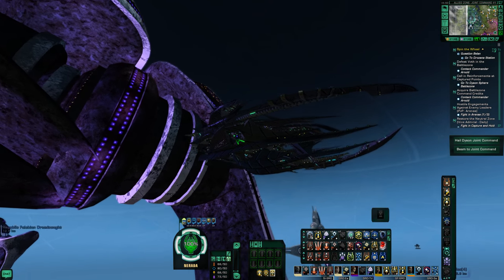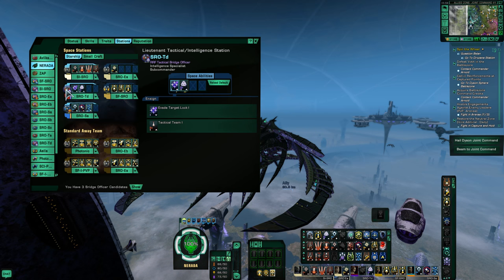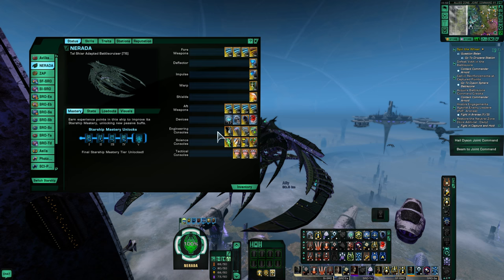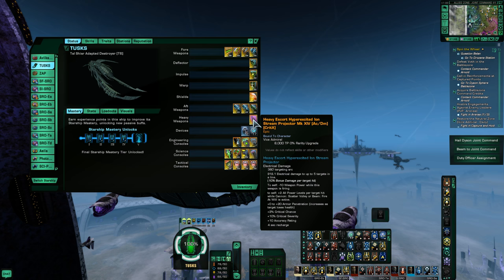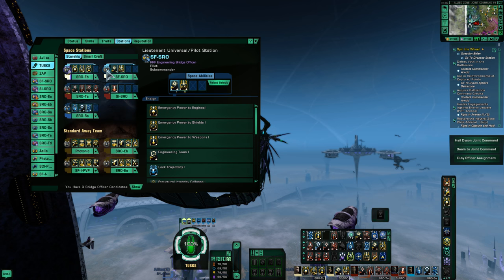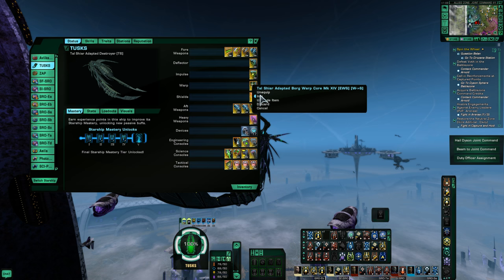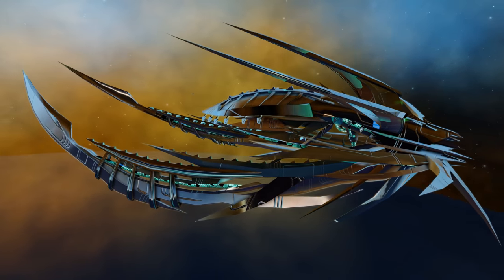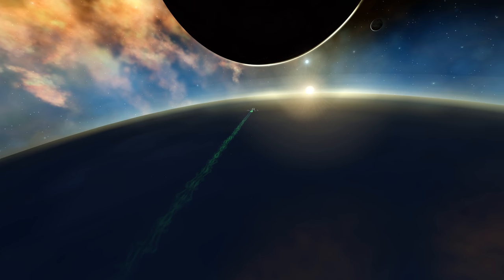Tal Shiar Adapted Destroyer & Adapted Battlecruiser | Star Trek Online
Greetings All,

Here is my presentation of the new Tal Shiar Adapted T6 Ships including unique viewing of their special abilities and shield visual catalogue.

Hope you find it helpful as an overview to these newest ships in Star Trek Online.

SPECIAL THANKS TO @CROSIS2014 FOR DELIVERING ME A BATTLECRUISER ON THE TRIBBLE SERVER

Index

00:00 - 00:42 Intro
00:42 - 02:15 Visual Options
02:15 - 05:06 Adapted Battlecruiser Overview
05:06 - 05:23 Adapted Destroyer Overview - First segment
05:23 - 05:45 Heavy Weapon Demo
05:45 - 08:25 Adapted Destroyer Overview - Second segment
08:25 - 09:54 Tal Shiar Set Piece Bonuses
09:54 - 11:15 Unique demonstration of console abilities
11:15 - 12:05 Wrap Up & Goodbye

After receiving a request for more details on the builds in this video, I have created them and shown them in action doing Argala Patrol Elite